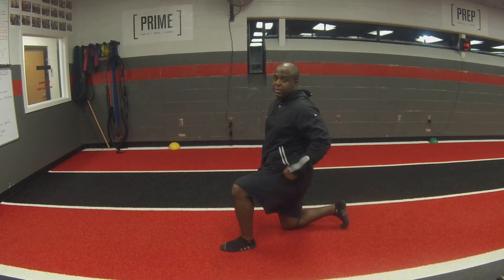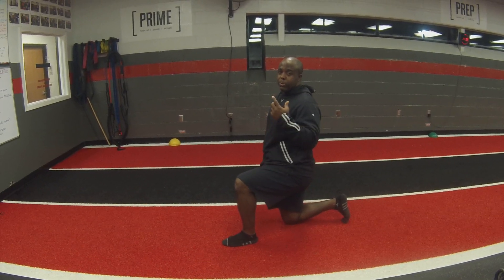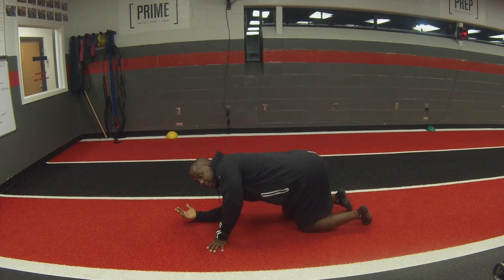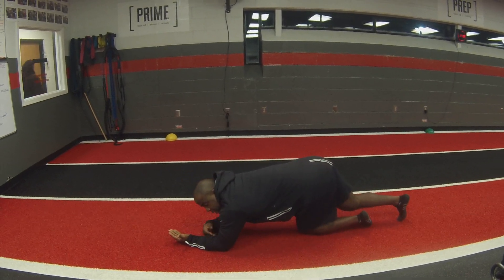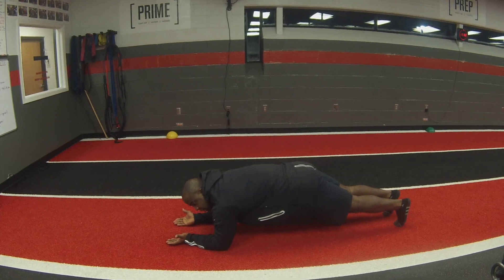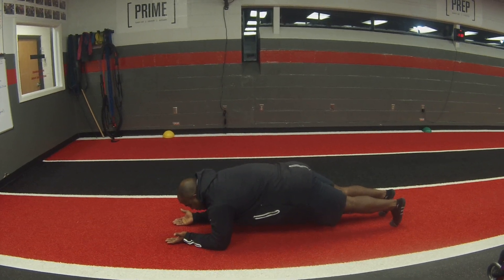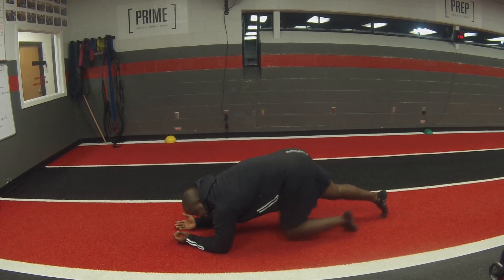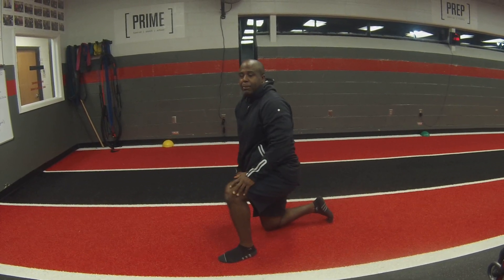Body Weight (BW) Plank